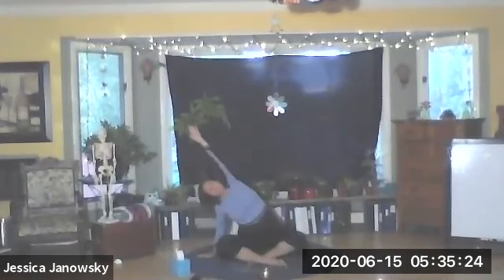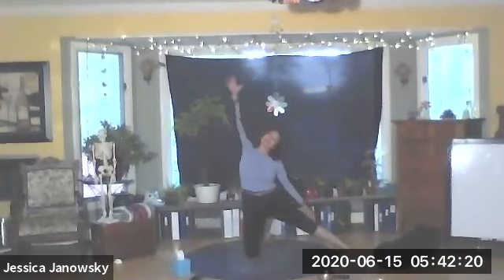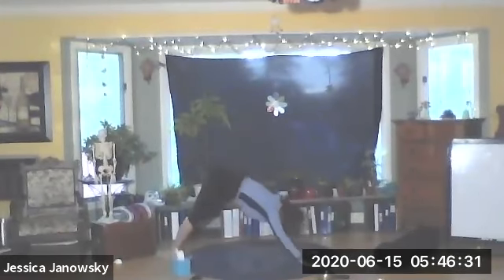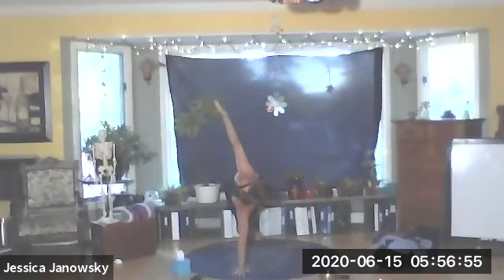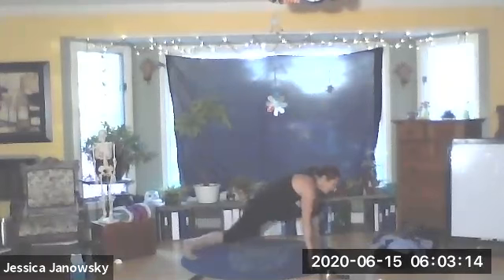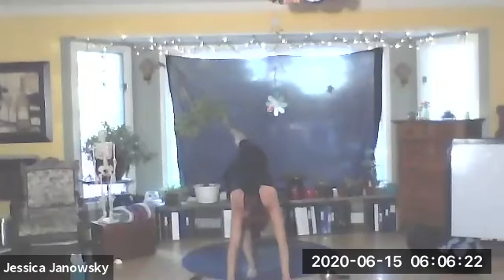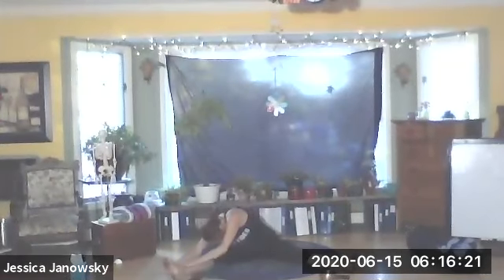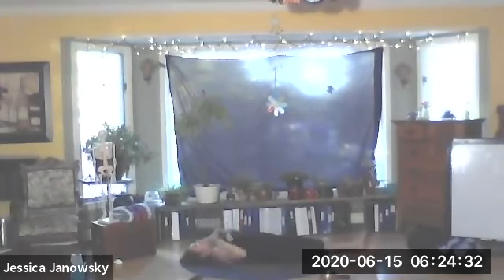Yoga to Promote Balance within the body and with our life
Life is about balance.  We will practice balancing with regards to breath, poses, and nurturing the idea that we are happier and healthier when we give attention to all things that are important in life- family and friends, job and recreation, etc.